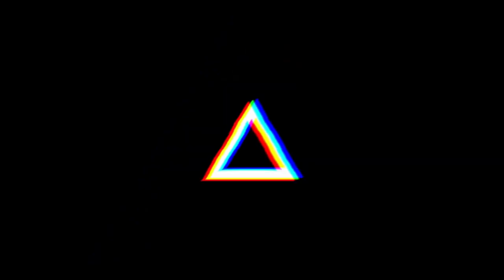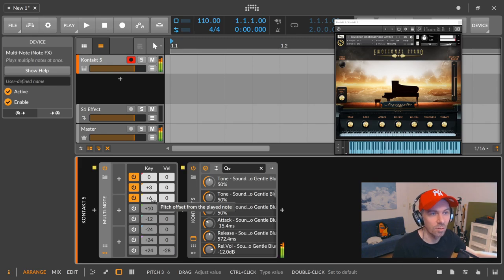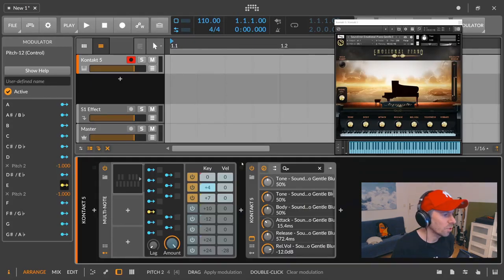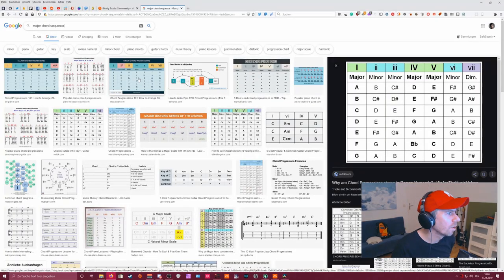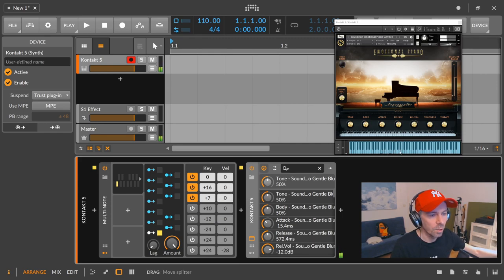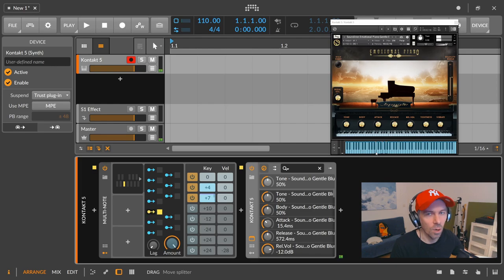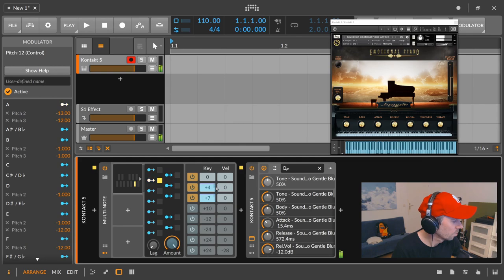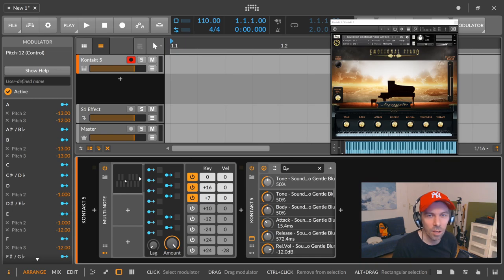🤴 Bitwig Studio 3.1 Pitch-12 - Chords, Progressions, Inversions!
Look at this Steinberg. Bitwig 3.1 beta is here! This Video is about the Pitch-12 Modulator and how to create chords & progressions.